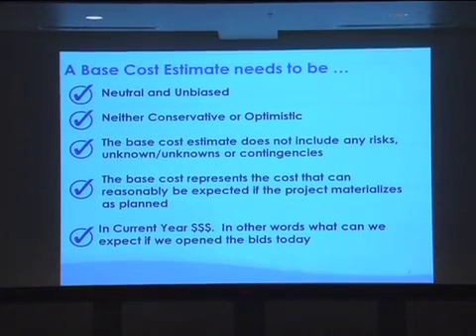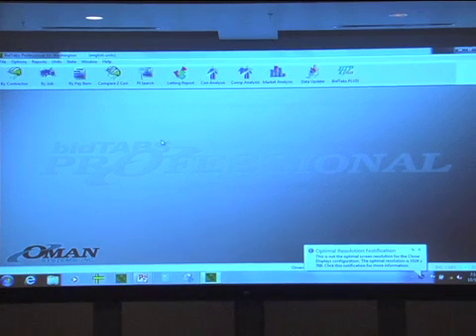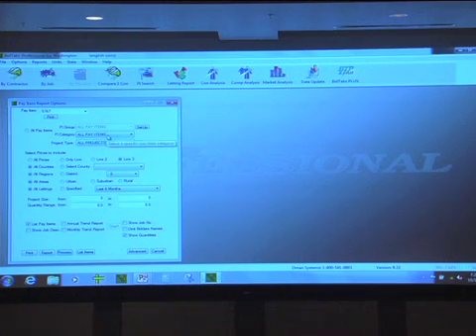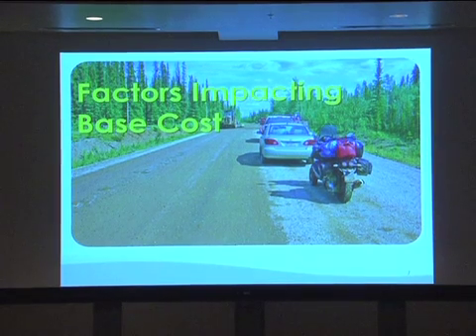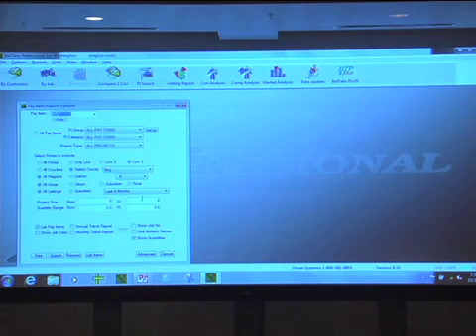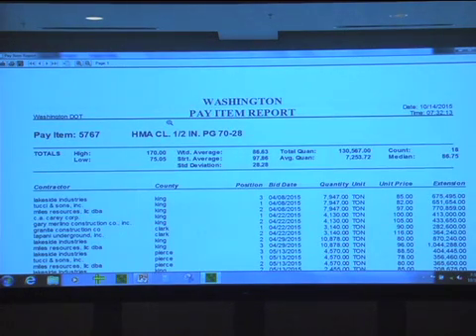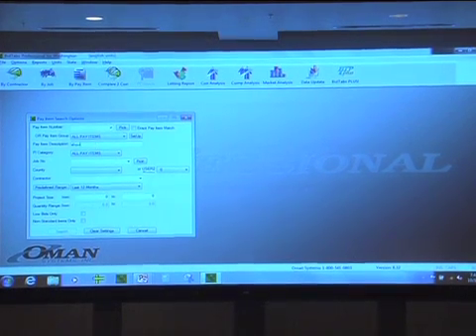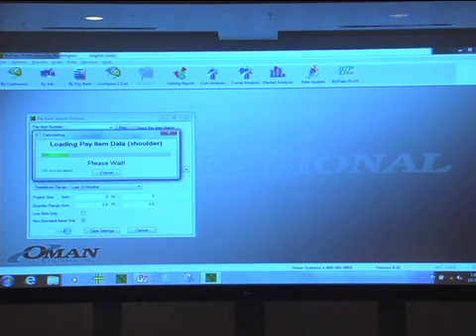CONSTRUCTION II - Thomasa Hume, Blane Long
2015 Transportation Short Course - Washington DOT Experience